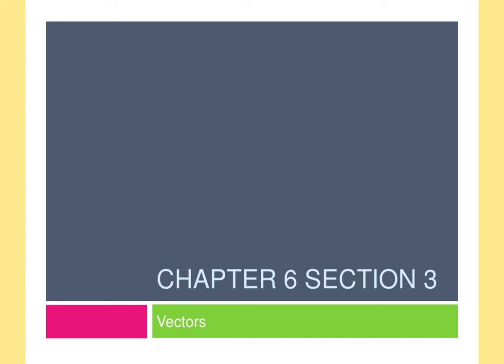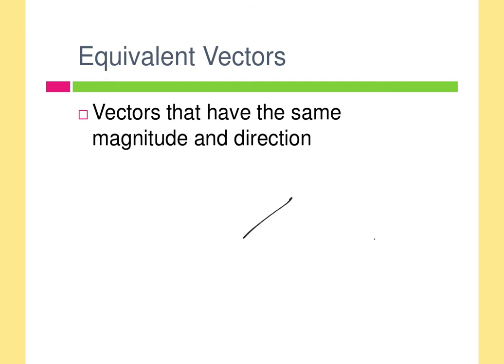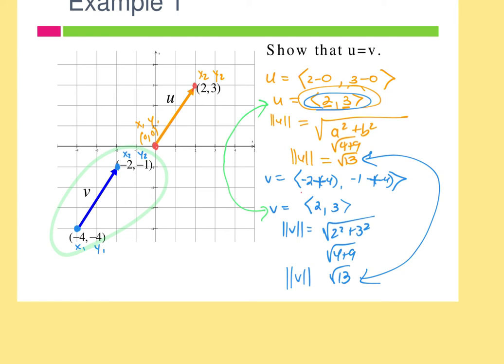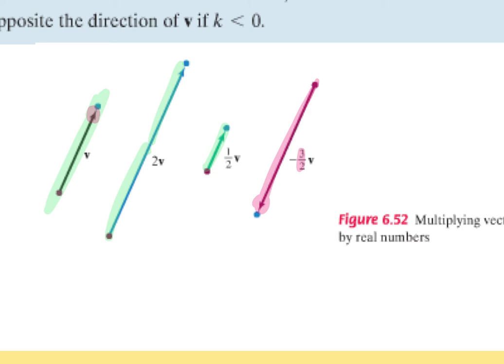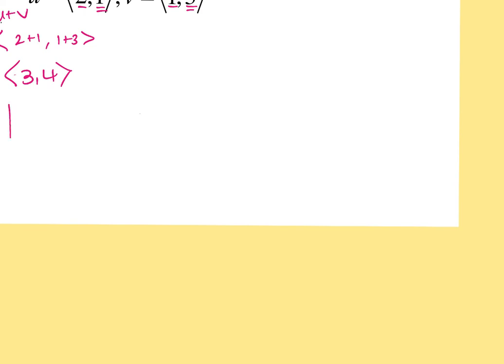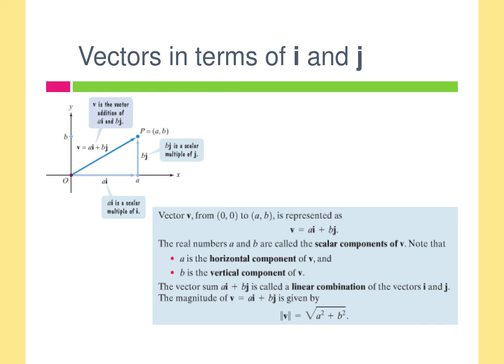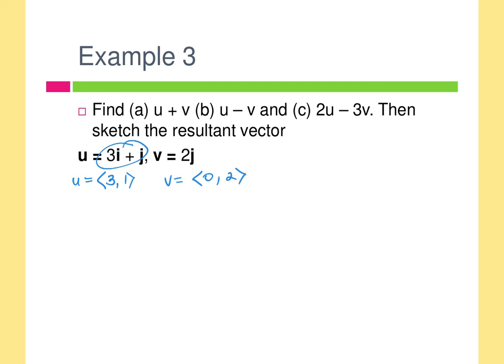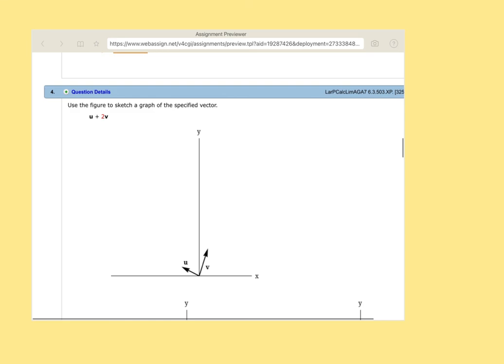1.11_6.3 Vectors (part 1).mp4